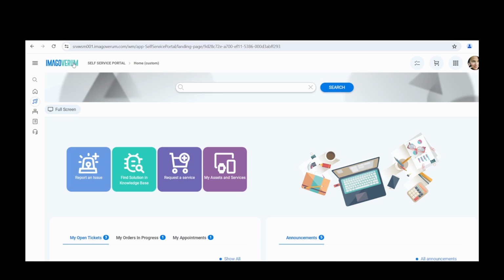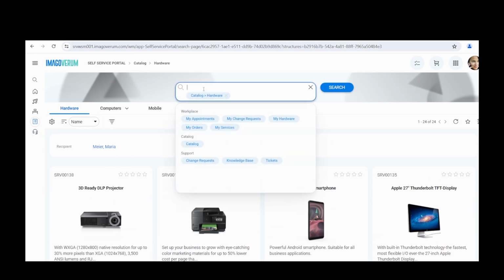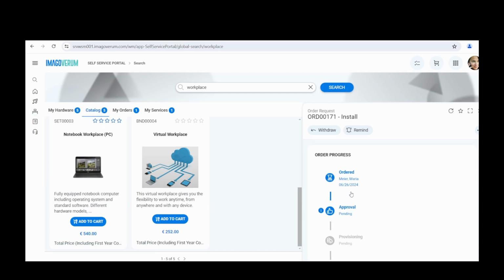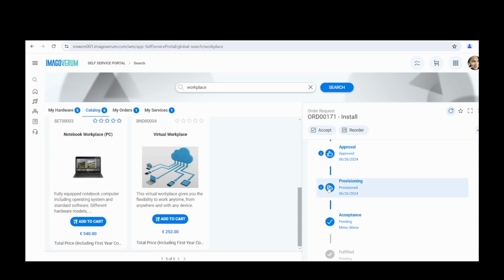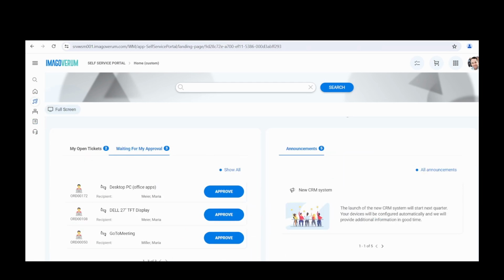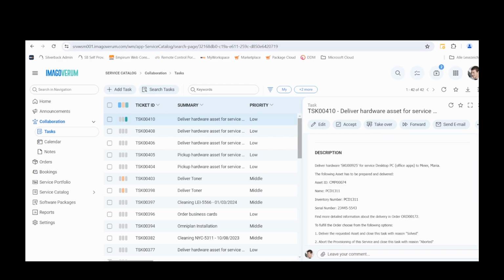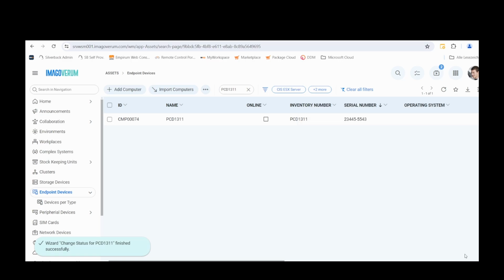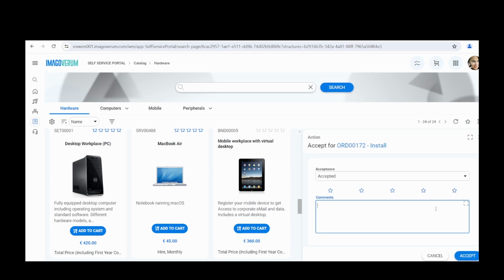Order a Workplace via Serviceportal